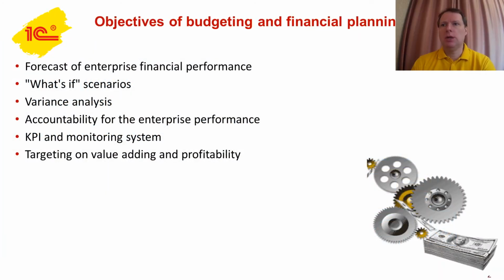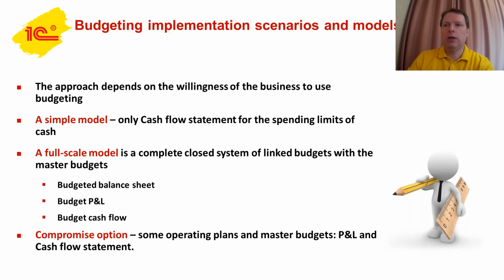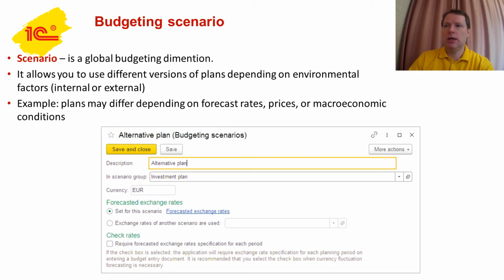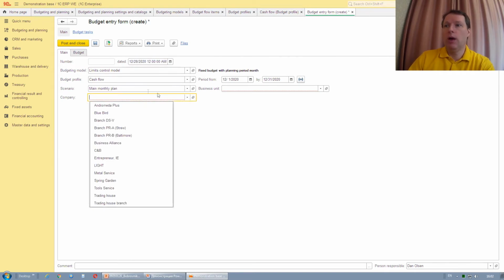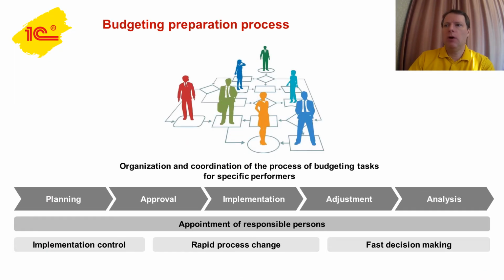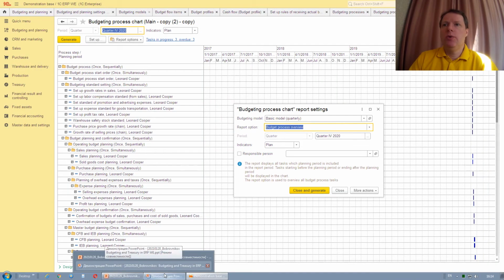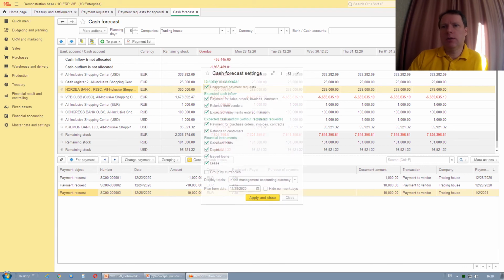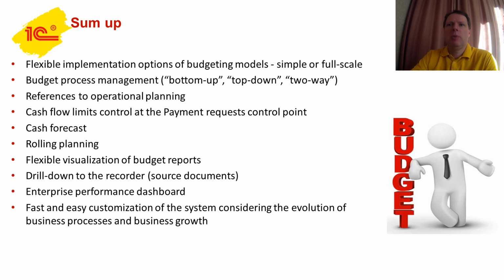1C:ERP Demo – Budgeting and Treasury Functionality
This video demonstrates functions and capabilities of the budgeting and treasury subsystem of 1C:ERP. You will see how the budgeting implementation scenarios and models work in 1C:ERP, learn about its treasury management tools, and the best practices for implementation.

Presented by Alexey Bobrovnikov, team lead for 1C:ERP Methodological Support and Documentation, 1C.